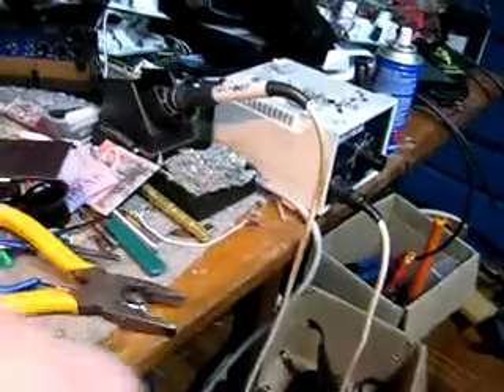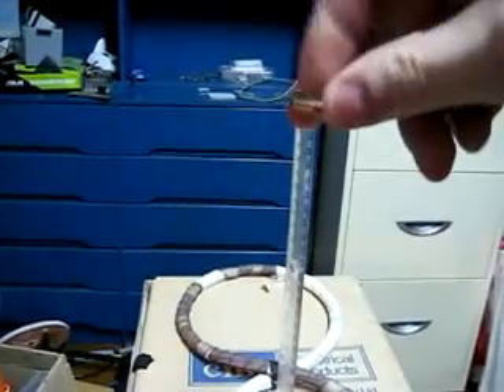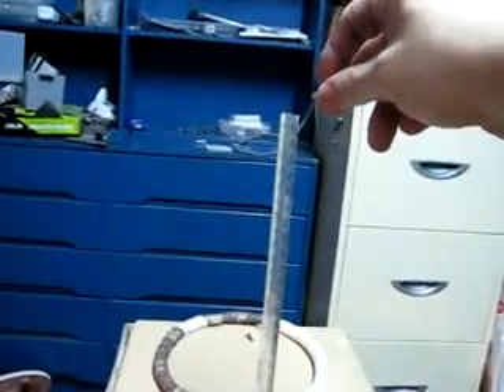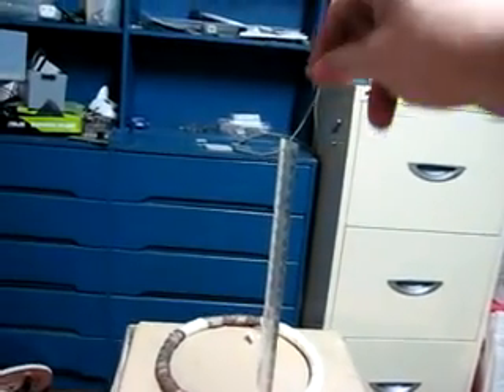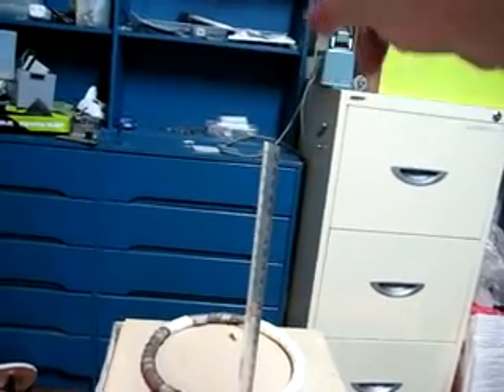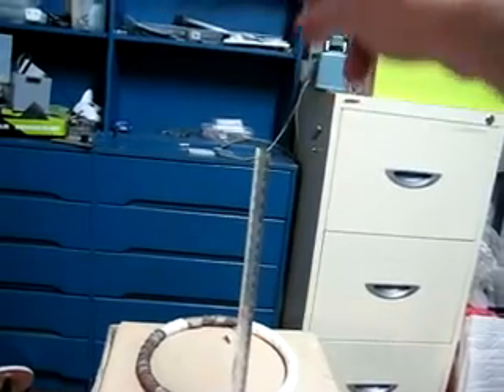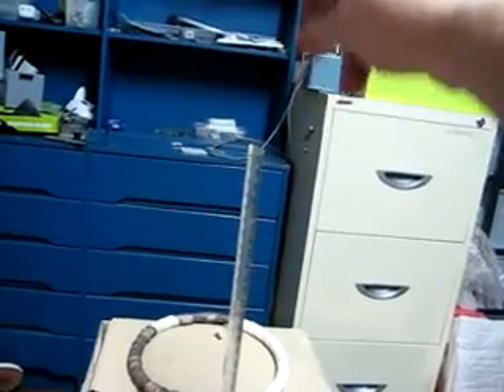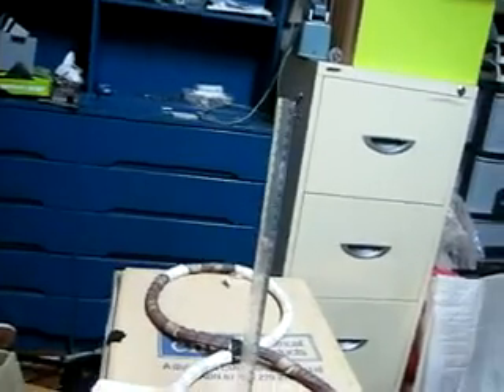SD2200 V2 After Upgrades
I have  turned this sad excuse for a Gold detector into a unit that is sensitive as a new GPX model.

Fact of the matter is that all Minelab detectors can be improved.